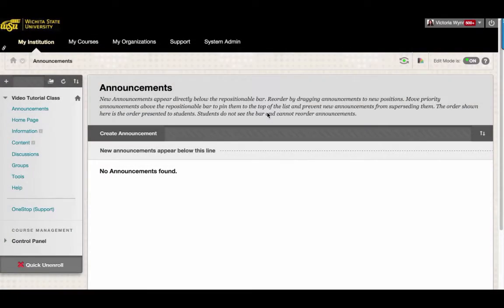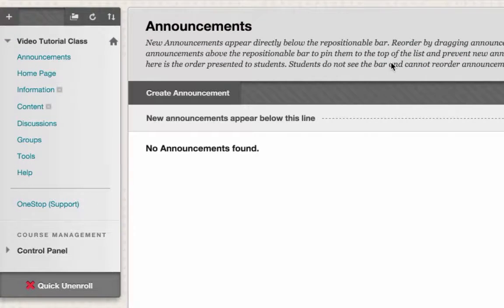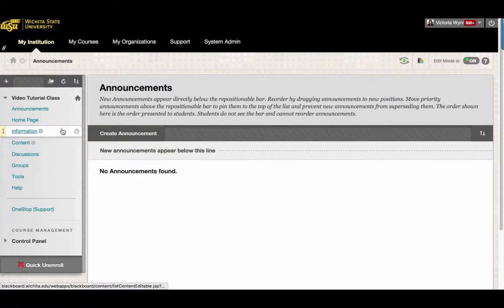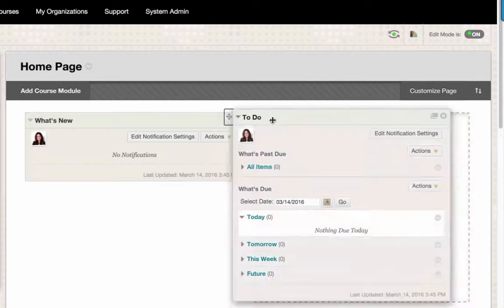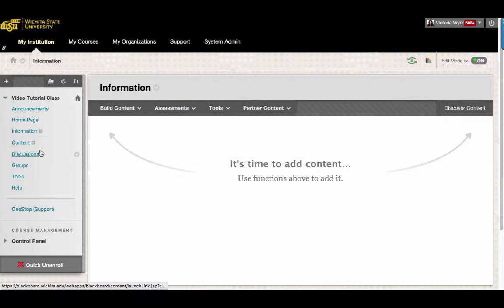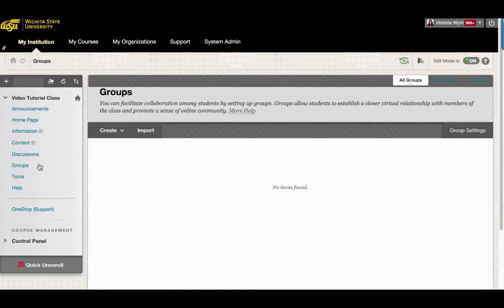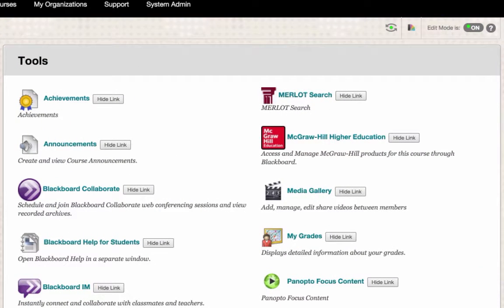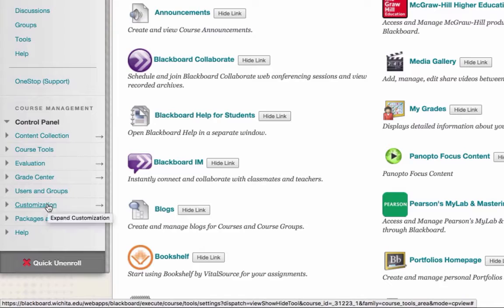Basic Blackboard Shell Tour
Created and produced by Wichita State's Instructional Design and Technology team, this brief video outlines the content and order of the Basic Blackboard Course Shell.